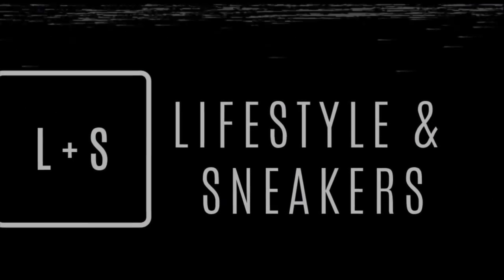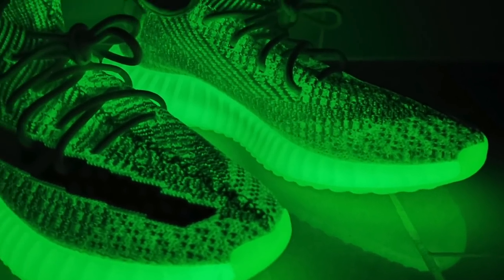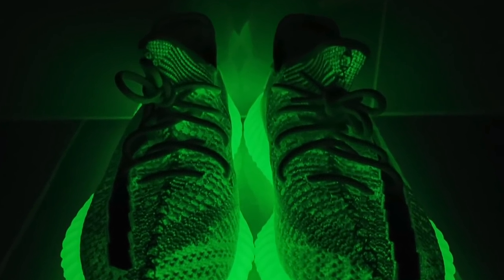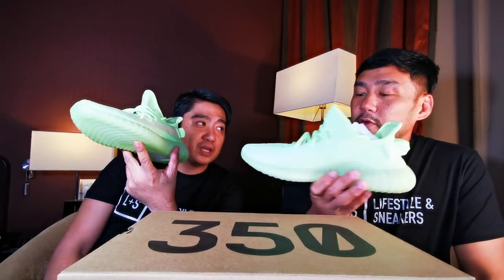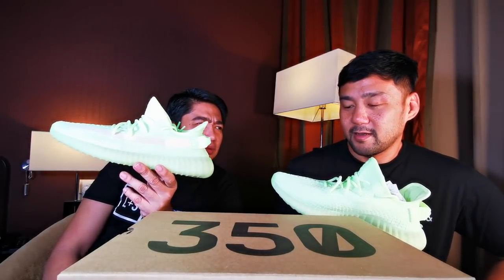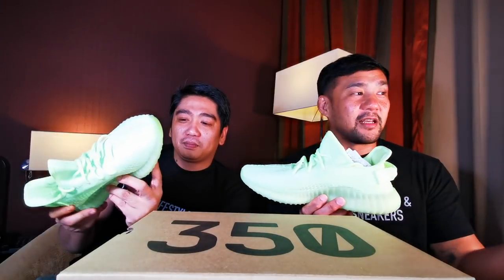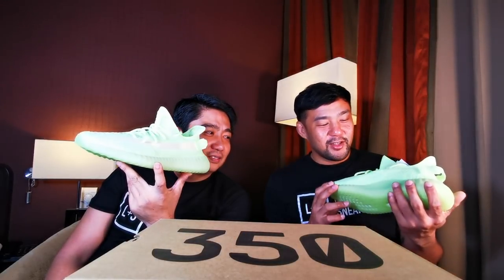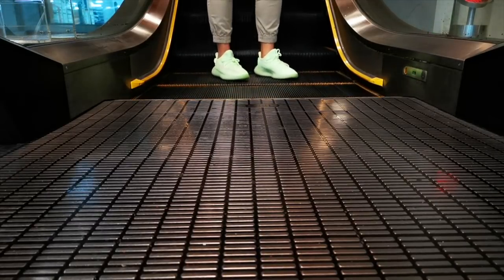Yeezy 350 Glow Unboxing + On feet Glow🤩+ Review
We are very happy and excited that we were able to get a pair of the Adidas Yeezy Boost 350 V2 Glow early so we could show you what to expect on the sneakers. The Yeezy Boost 350 V2 Glow is one of the most exciting sneaker released by Yeezy. It is the first time they released a glow in the dark version of the Yeezy Boost 350 v2. Watch this video to have an early look of the Adidas Yeezy Boost 350 V2 Glow and also be the first one to enjoy the on feet in the dark look of the Adidas Yeezy Boost 350 V2 Glow.
The world of sneakers was taken by surprise when Kanye West‘s highly-anticipated adidas Yeezy Boost 350 v2 “Glow” dropped without warning at midnight EST last night, but adidas Yeezy fans who missed out on their unannounced appearance need not despair: they’ll still see a complete retail release on May 25th. Arriving in full family sizes from adult down to infant, the Yeezy 350 “Glow” offers a two-toned Primeknit upper that’s been re-engineered to glow in the dark, and also features the line’s now-standard monofilament side stripe. The bulbous midsole continues the glow-in-the-dark detailing, and as is par for the course with the 350, it’s packed full of comfy and bouncy Boost cushioning to ensure legendary comfort. The smaller-sized pairs utilize all the same materials and construction as their full-sized counterparts, but also add a non-slip rubber outsole to ensure that the kids can stay on their toes. The adult pair is priced at $250 USD to allot for its unique light-up stylings, while the kids/infants pairs have been bumped up as well, with the former retailing at $180 USD while the latter arrives at $160 USD. Get another look at these new Yeezy 350 Glows right here, and check a retailer list below to see where you can secure a pair come release day.After teasing glow-in-the-dark Yeezys this past summer, Kanye West could be gearing up to drop the sneakers next spring.

Yeezy Mafia reports that the "Glow" Adidas Yeezy Boost 350 V2s will launch during spring of 2019 for $250, which is up slightly from the shoe's normal price of $220.

West first revealed the glow-in-the-dark colorway in August, showing off two colorways in neon green and orange. Per Yeezy Mafia, it looks like only the green pair will be releasing for the time being. Like the upcoming "Static" Yeezy, this "Glow" colorway features a new translucent stripe.
After teasing glow-in-the-dark Yeezys this past summer, Kanye West could be gearing up to drop the sneakers next spring.

West first revealed the glow-in-the-dark colorway in August, showing off two colorways in neon green and orange. Per Yeezy Mafia, it looks like only the green pair will be releasing for the time being. Like the upcoming "Static" Yeezy, this "Glow" colorway features a new translucent stripe.After adidas and YEEZY SUPPLY surprise-dropped the sneaker today, May 22, the German sportswear giant has confirmed the wider release of the adidas YEEZY Boost 350 V2 “Glow” will follow on May 25. The sneaker will drop in full family size (adult, kids, and infants).
6 Air Jordan Give Away Mechanics!